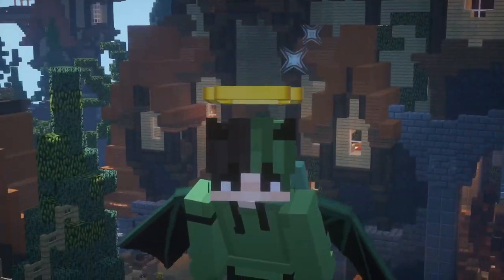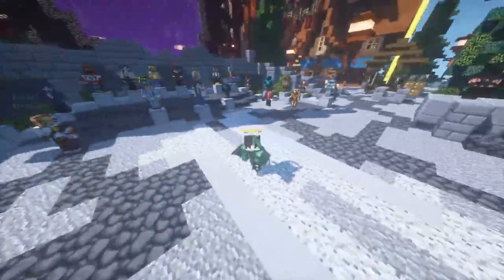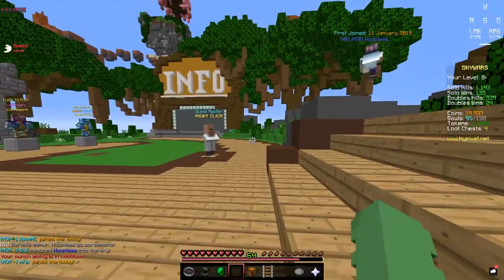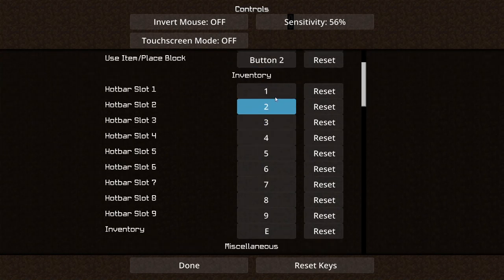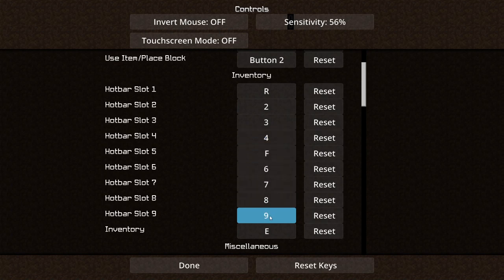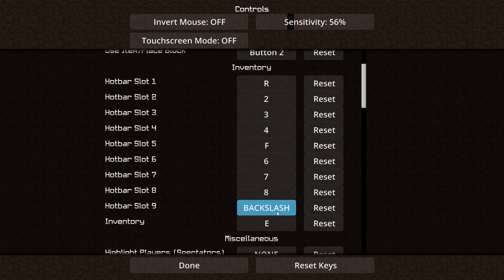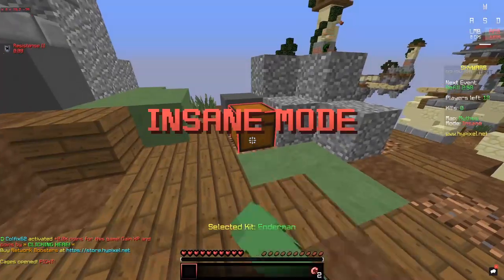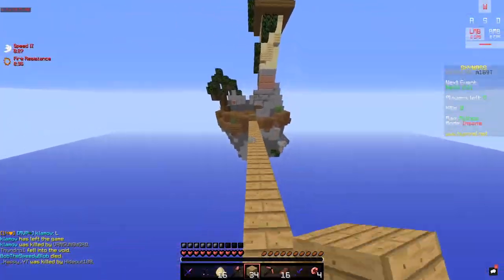HOW TO SET BEST MINECRAFT KEYBINDS | 2023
Today, I decided to teach HOW TO SET BEST MINECRAFT KEYBINDS! This will help you if you dont already have some keybinds for minecraft or if you just want to optimise your keybinds a bit!

LINKS

TIMESTAMPS

0:00 - intro
0:47 - setting keybinds
2:11 - testing new keybinds
3:15 - outro

SOCIAL MEDIA

MY SETUP

COMPUTER SPECS:
Case: NZXT H500i
CPU Cooling: NZXT Kraken X62
Motherboard: ROG STRIX B450-F gaming
GPU: NVIDIA GeForce RTX 2080 - MSI gaming x trio
CPU: AMD Ryzen 7 2700X
RAM: G.Skill Trident Z 16gb 3200mhz
Power Supply: Corsair RM650x
Storage:
- 2TB Seagate Barracuda drive
- 250GB WD Black NVMe drive

Keyboard: Razer huntsman elite (black)

Mouse: Razer Deathadder Chroma (2015 Overwatch Edition)

Monitor: AOC G2460PF 24" Widescreen

Microphone: Blue Yeti (Silver)